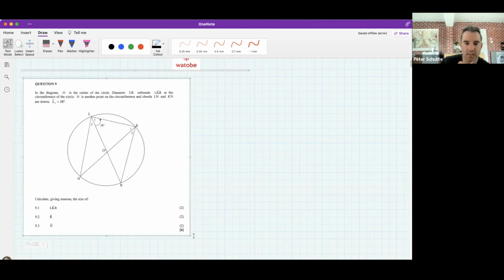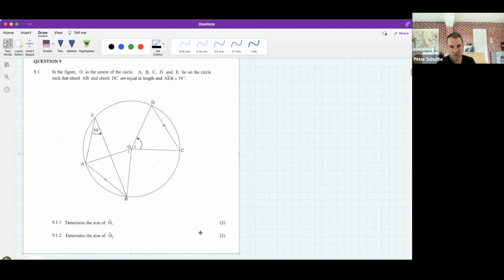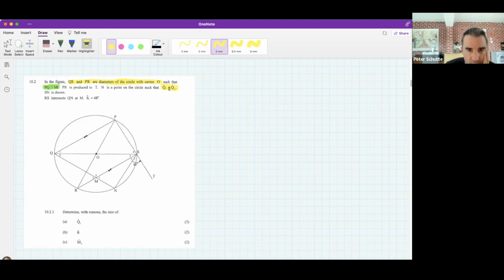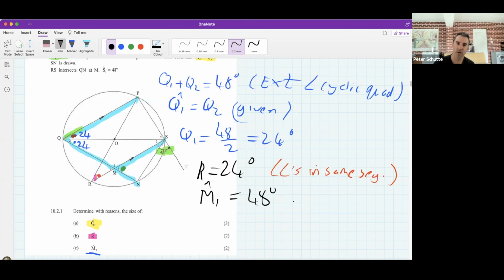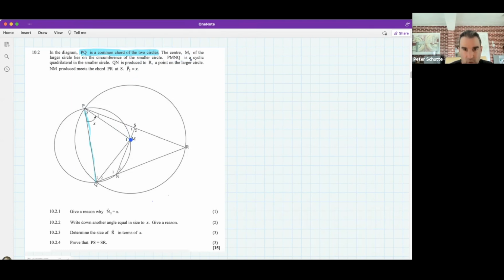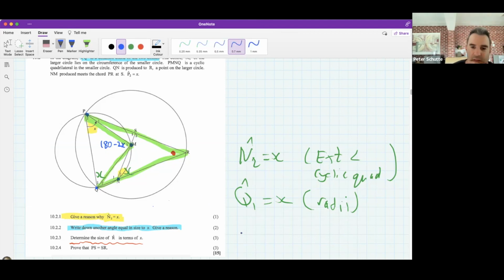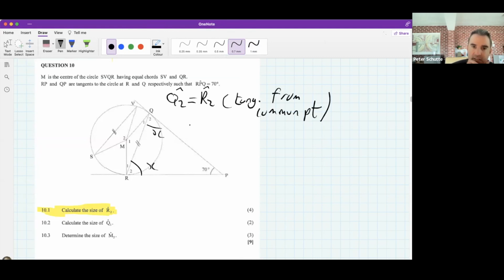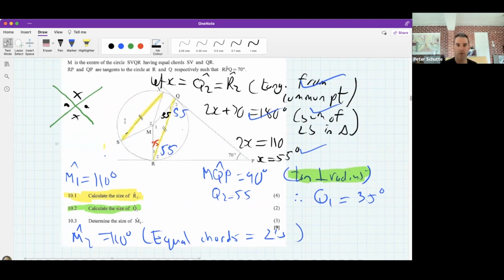Grade 11 - Exam Revision (circle geometry - stepping up)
Grade 11 | exam revision | circle geometry | euclidean geometry | geometry | cyclic quad | tangent |